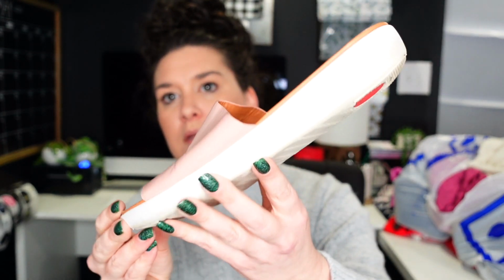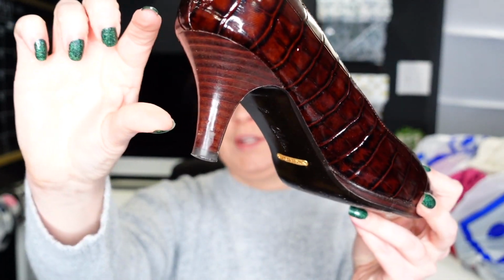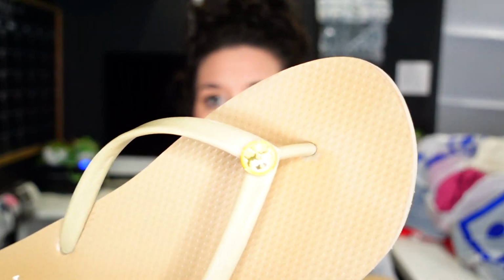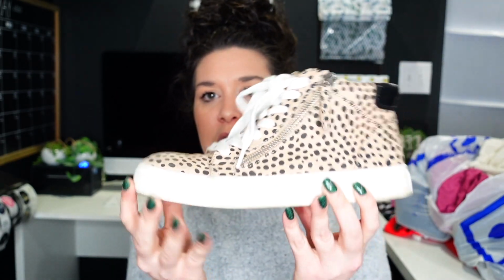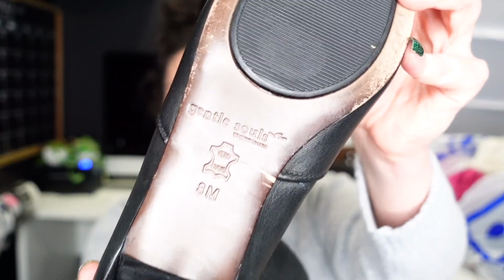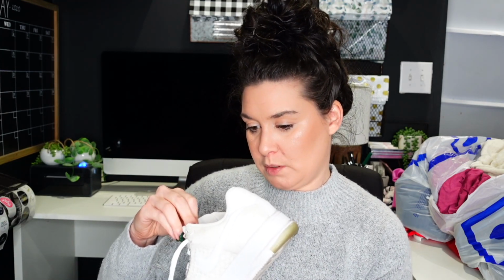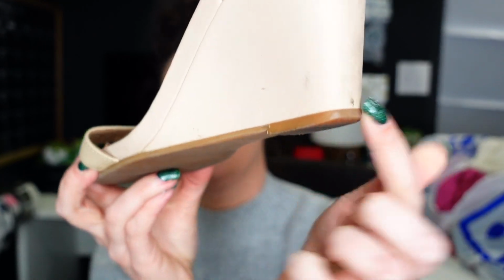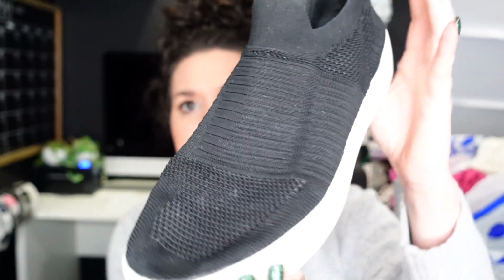Sometimes ThredUP SUCKS but Sometimes it DOESN'T! Will I Make My $$ Back on this SHOE RESCUE BOX?!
Hey Guys!
I apologize for the sniffles...I cant even count how many of them I edited out of my video...haha...I am feeling much better after taking antibiotics for my sinus infection!

I have a love/hate/hate relationship with the online thrift store ThredUp...especially when it comes to their DIY Rescue Boxes--I love a good thrill of unboxing a mystery box--but also hate being disappointed!!

In todays video I am unboxing 15 pairs of shoes that I paid $80 for.

Let Me know what you think of my box down in the comment section!